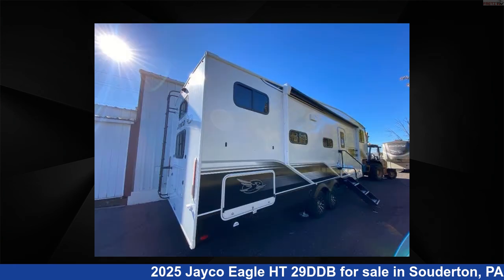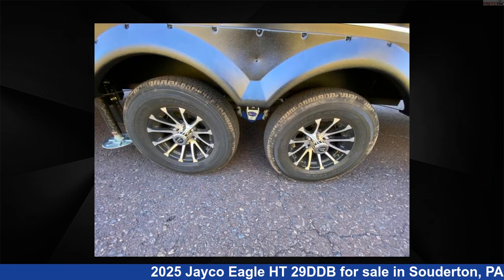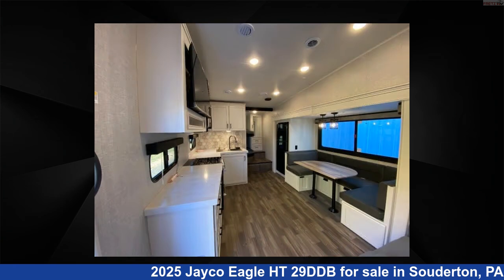Beautiful 2025 Jayco Eagle HT 29DDB Fifth Wheel RV For Sale in Souderton, PA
This 2025 Jayco Eagle HT 29DDB is a Fifth Wheel RV. It is located in Souderton, PA 18964 and is offered for sale by Fretz RV. This New Jayco Is 34' 0" in length and features sleeps 8, Slideout, and 52 gal fresh water capacity. The floorplan layout of this Fifth Wheel features Bunkhouse, Front Bedroom, Outdoor Kitchen, U-Shaped Dinette. For more information and pricing on this unit,